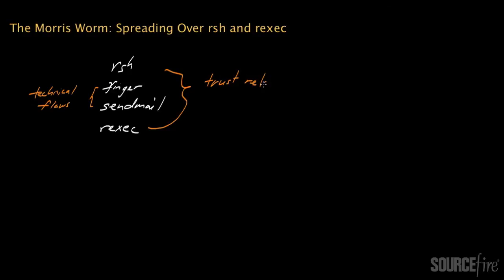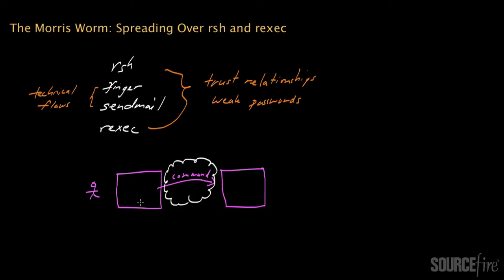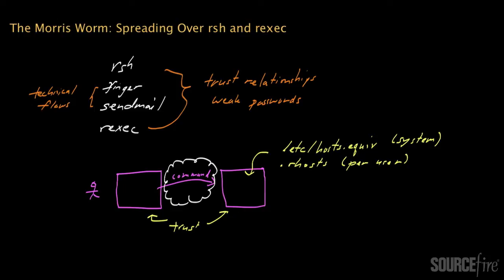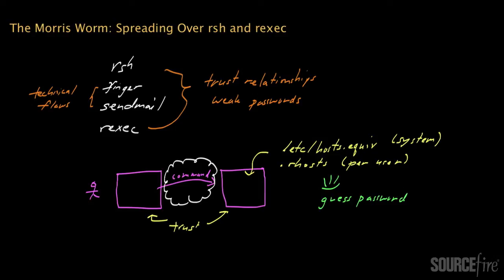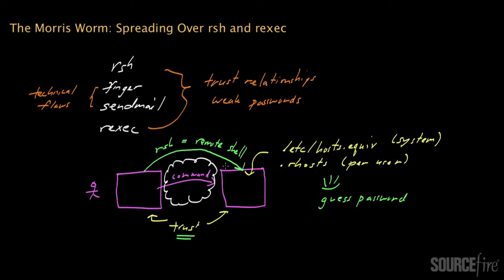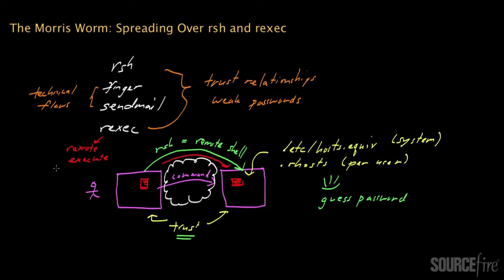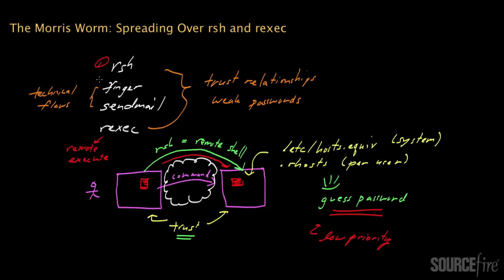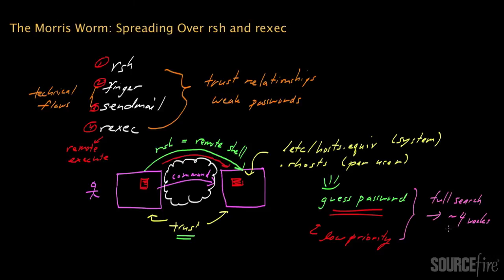Morris Worm (Part 4): Spreading Over rexec and rsh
The Morris Worm spread via four mechanisms: rsh, fingerd, sendmail, and rexec. This video, by Sourcefire Chief Scientist Zulfikar Ramzan, describes the rsh and rexec propagation techniques in more detail. This video is part of a multi-part series on the Morris Worm.